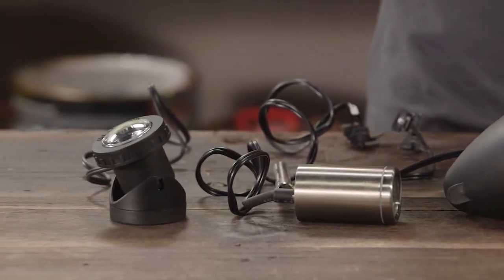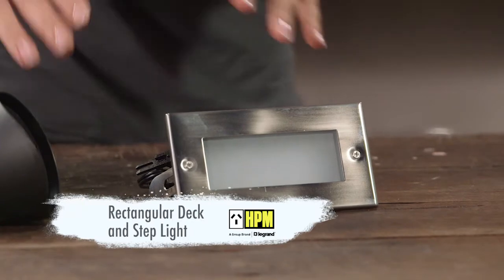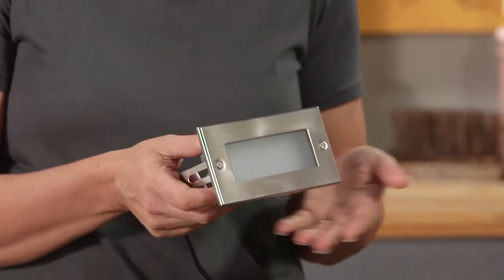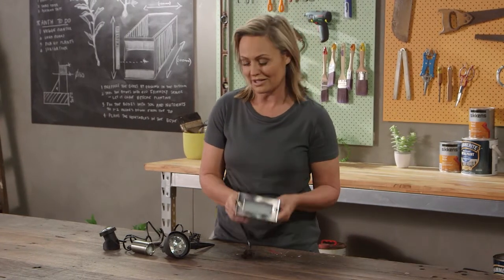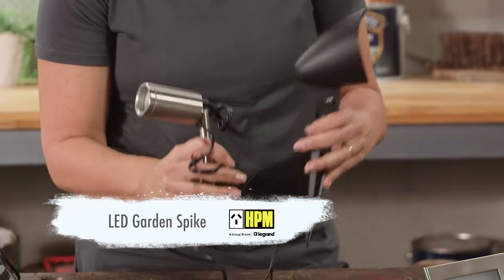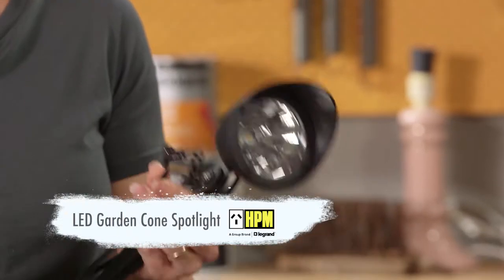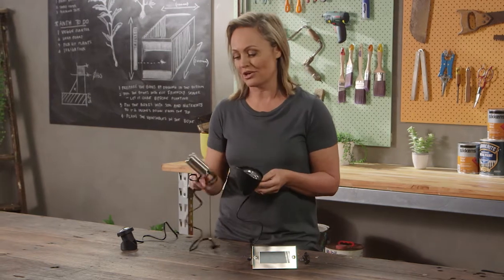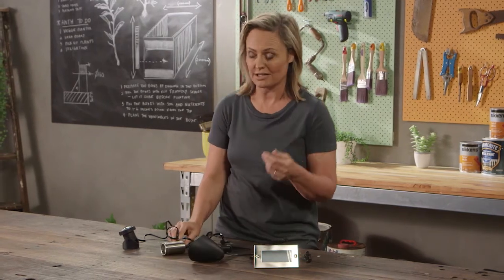DIY Garden Lighting | The Home Team S3 E9